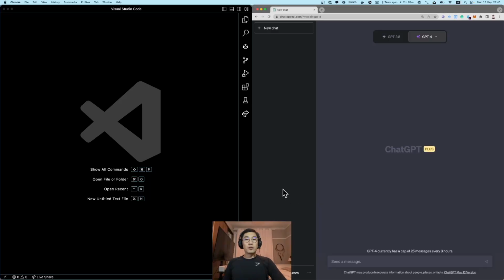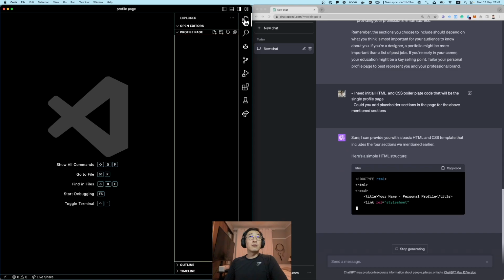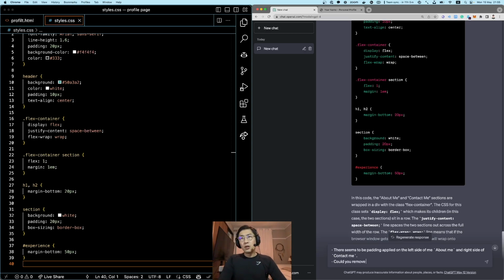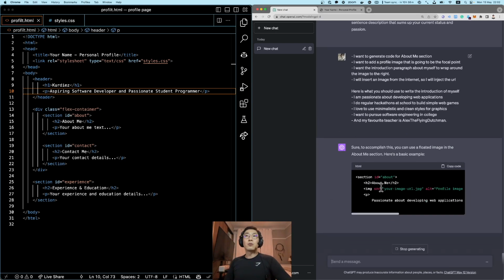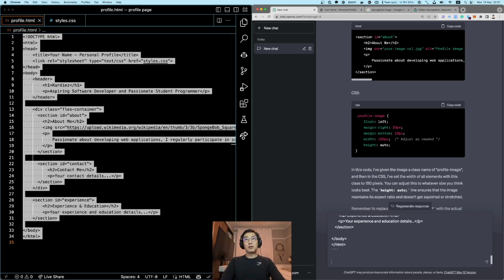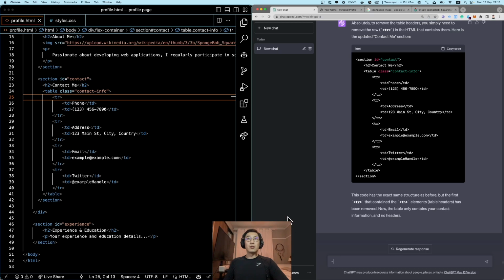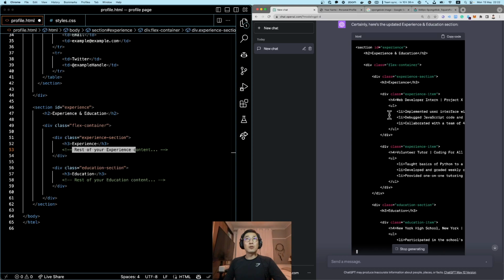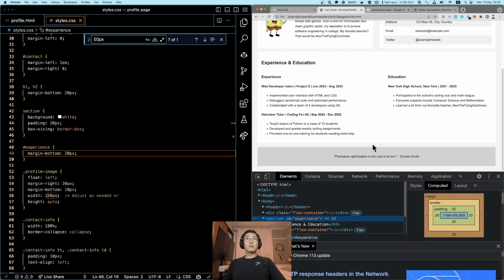ChatGPT codes Simple HTML & CSS Page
ChatGPT codes a very simple, pure HTML and CSS page.